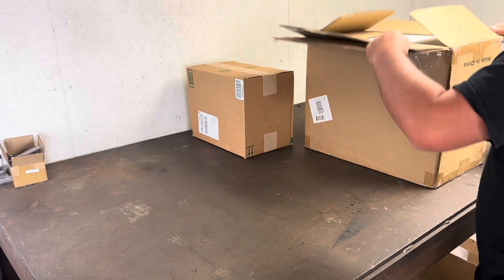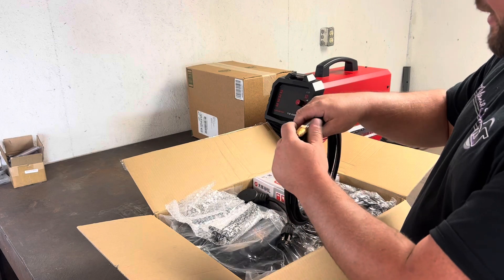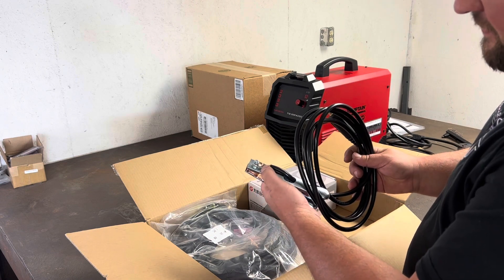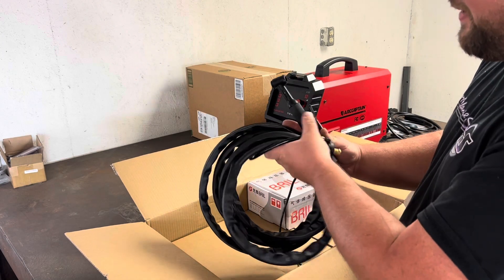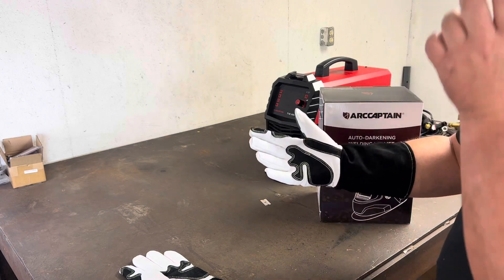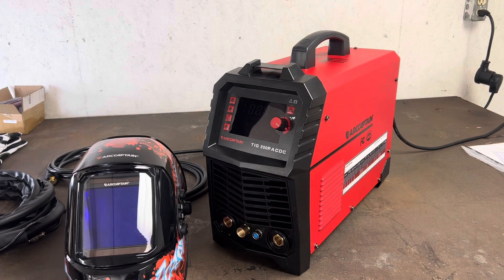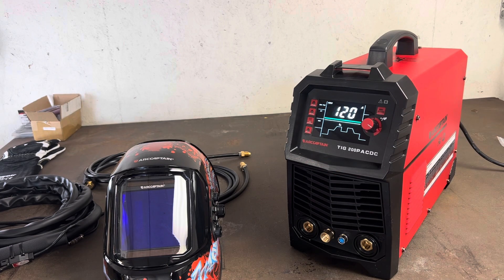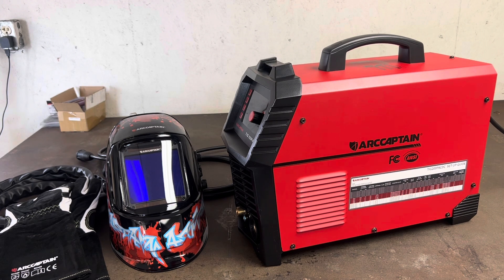Arccaptain Tig 200P Unboxing & 1st Impressions!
Todays video is a product review on a cool little welder! This is an Arccaptain Tig 200P. This is a super budget friendly welder perfect for new comers getting into tig welding! In this video I give you my first impressions of all the components while I inbox the AC\DC Tig/stick combo welder. Bellow is a link to check out and purchase the welder!